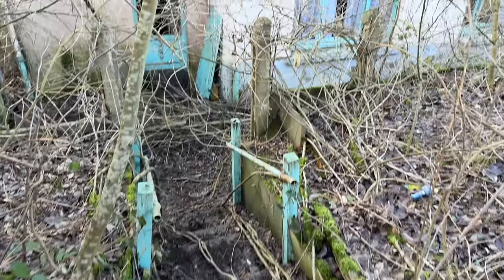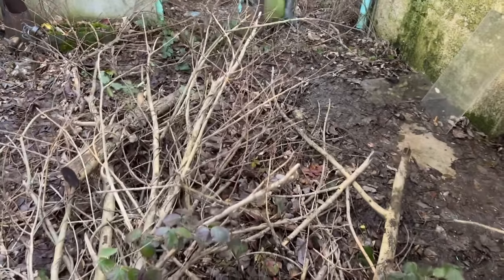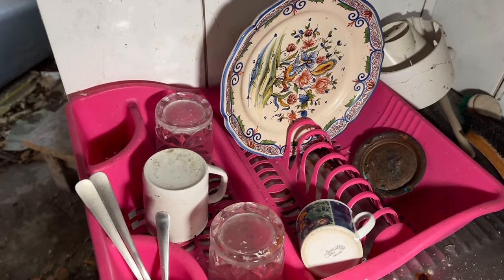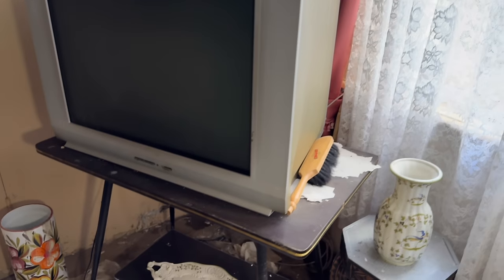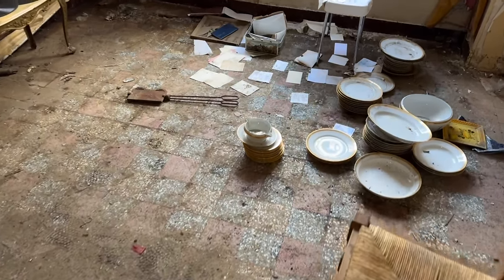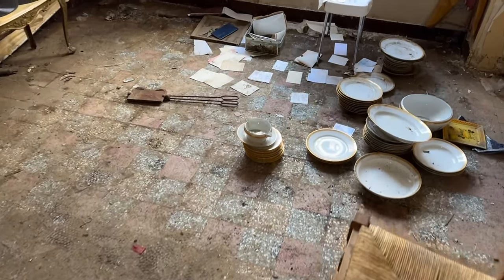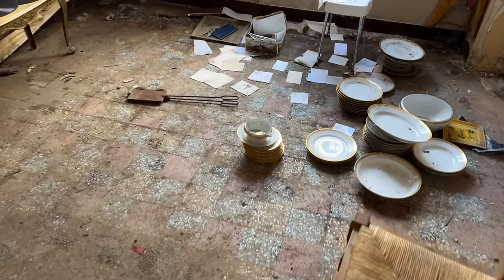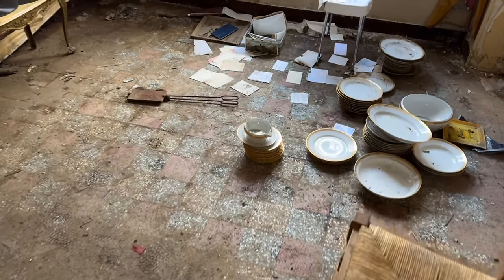Abandoned House With Everything Left, But As I Was Leaving Did I Catch A Ghost In The window?!!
This was the last house i filmed on a recent trip to Europe and was by far the most amazing house i filmed over there that week! It was so incredible to see everything left inside, although the cat decomposed body on the bed was a bit if a shock!… but thats nothing compared to what i noticed wile editing this video!.. something very strange happened at the end wile filming the outro.. i woukd normally say it could be just the wind.. but the curtain actually moved in a way i dont think the wind could ever do.. i really dont know what to say about this.. other than its very strange after exploring the whole house and not seeing anything or anyone inside that it could physically do that!… i have no explanation? Never the less i hope you enjoy the video guys.